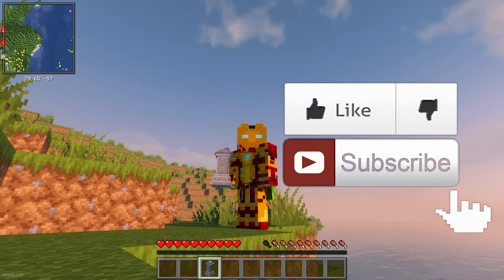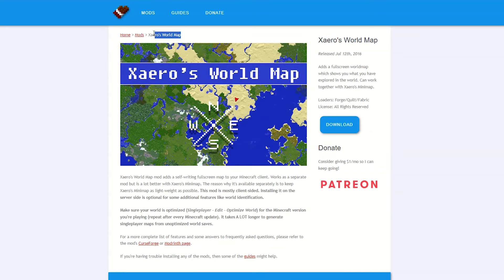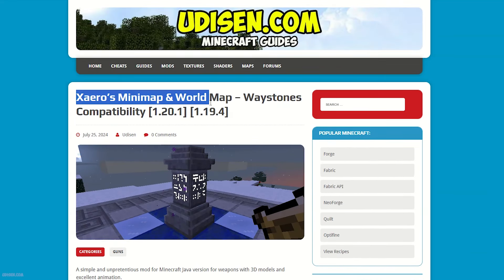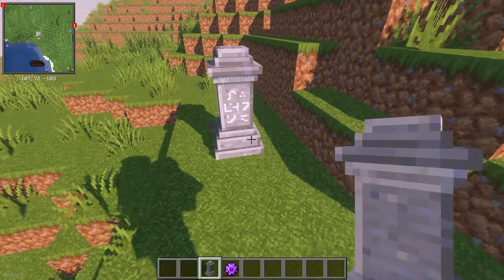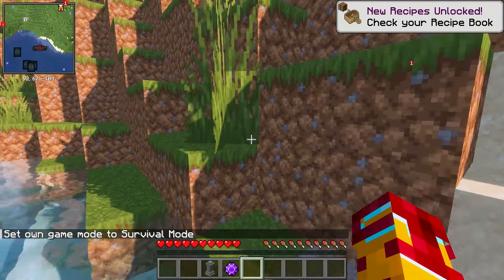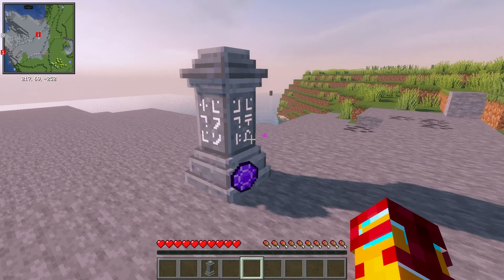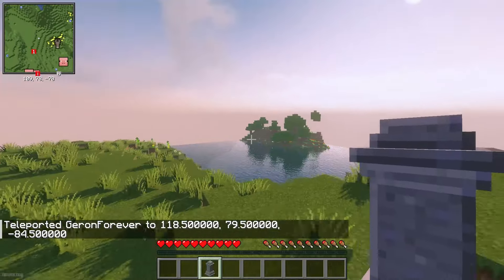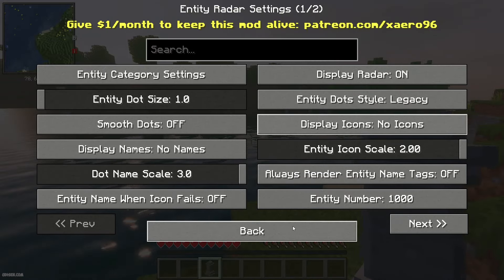Minecraft Xaero's Minimap 1.21.4 mod Minimap and World Map WAYSTONES Compatibility (EASY)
FULL GUIDE about how to combine Xaero's Minimap or Xaero World Map with Waystones mod in Minecraft Java Edition! ► Mod from video